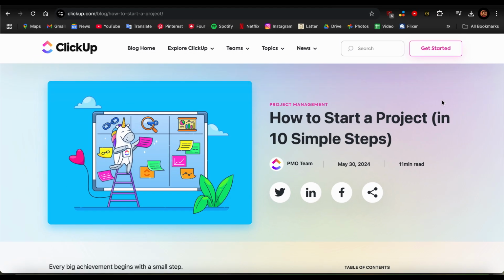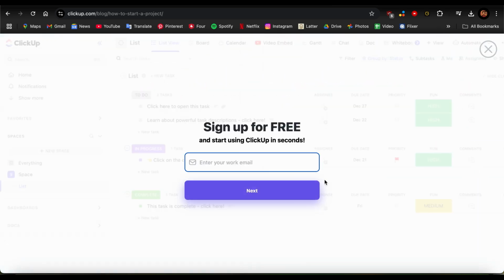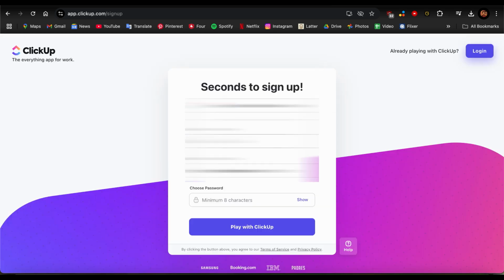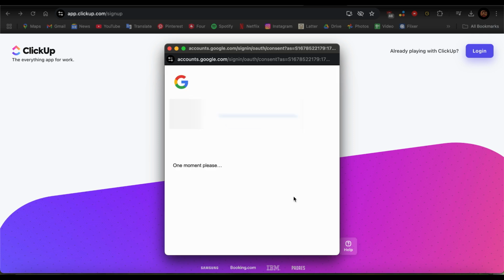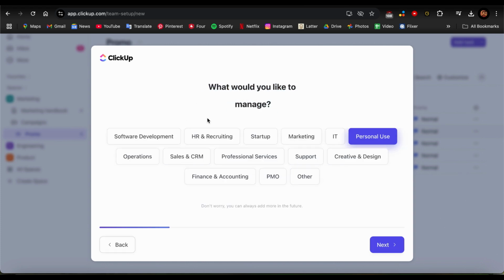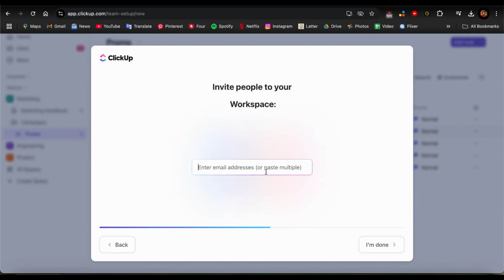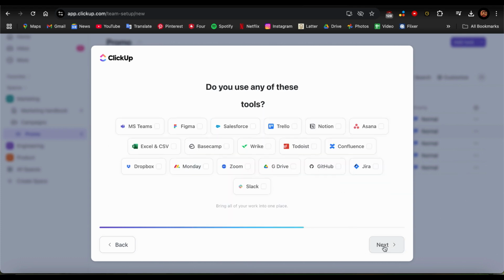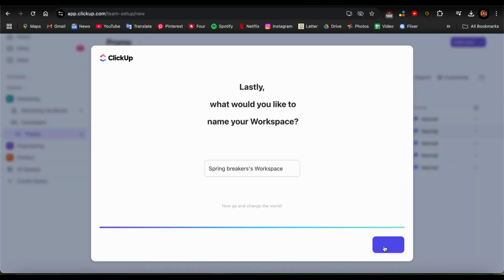How to Create ClickUp Account 2024 | ClickUp Sign up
Looking for a powerful project management tool? This video will guide you through the simple steps to create a ClickUp account and start organizing your tasks and projects effectively.